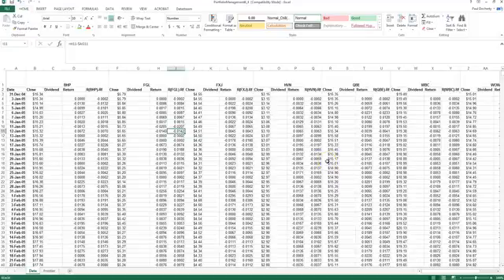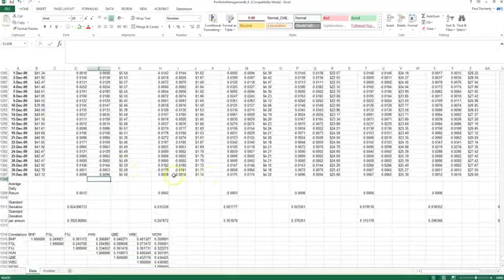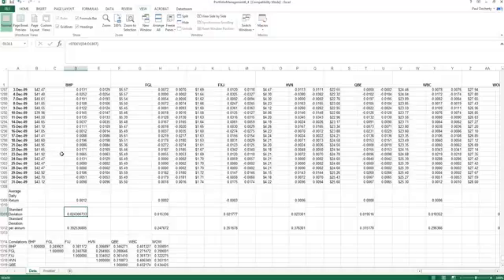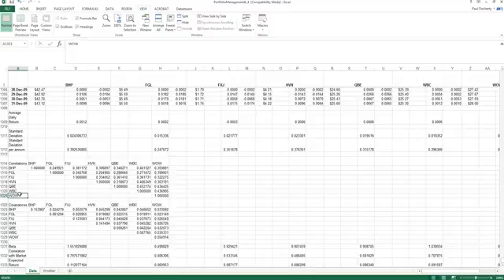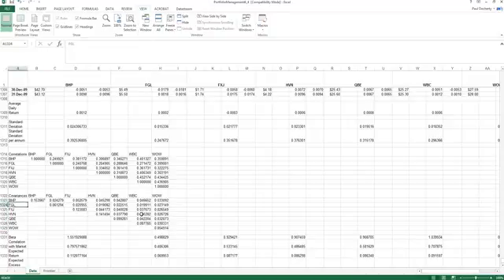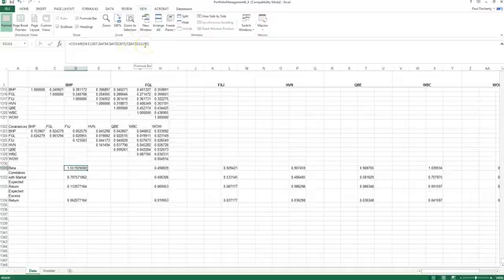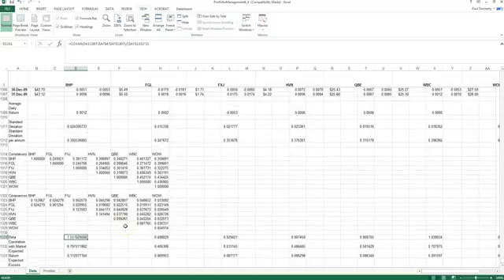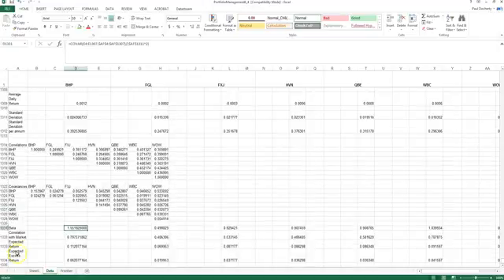Constructing a Variance/Covariance Matrix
This video describes how to construct a variance/covariance matrix in Excel.